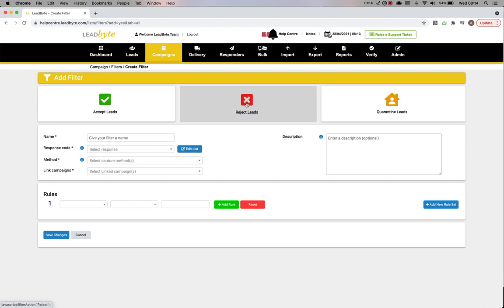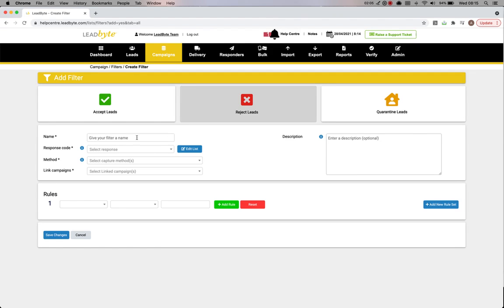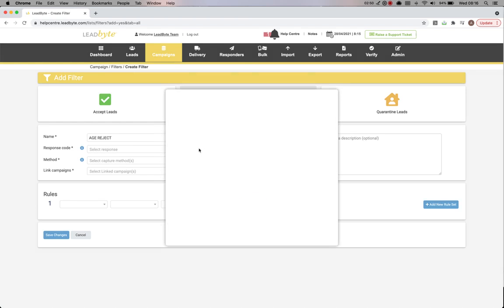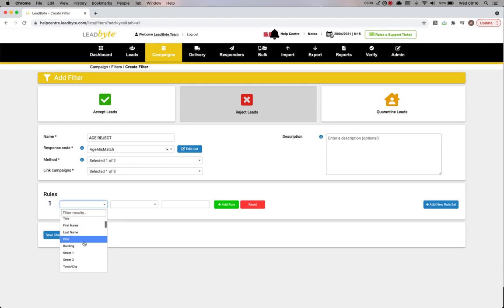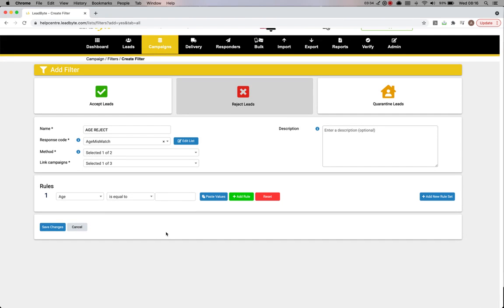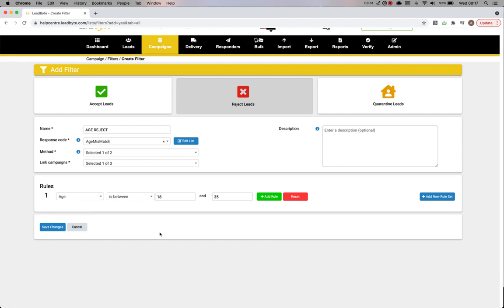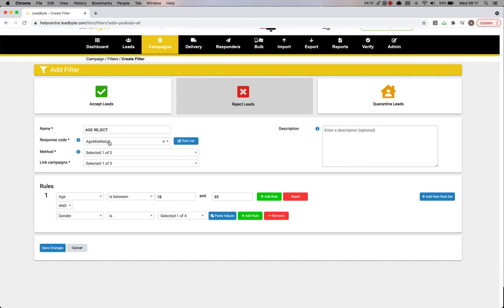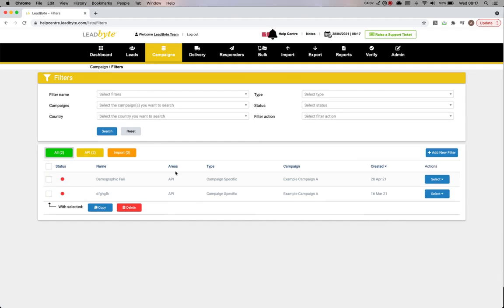Campaign Filters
This video explains what filters are, how they may be used and how to create a filter.